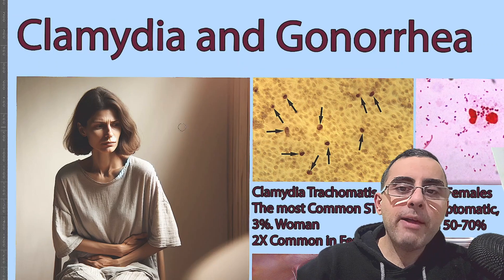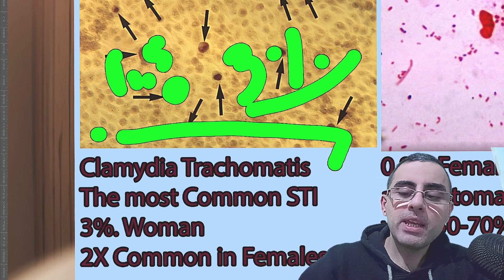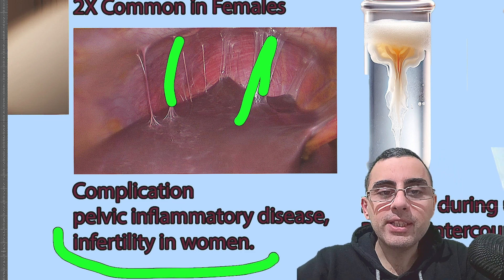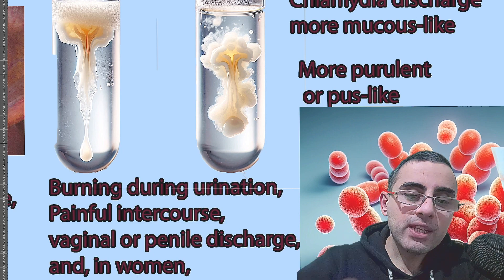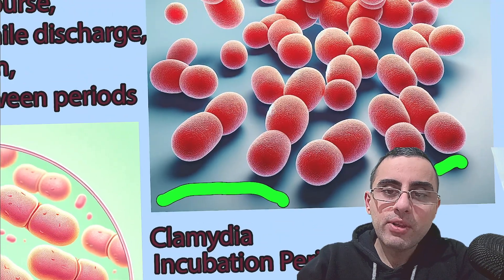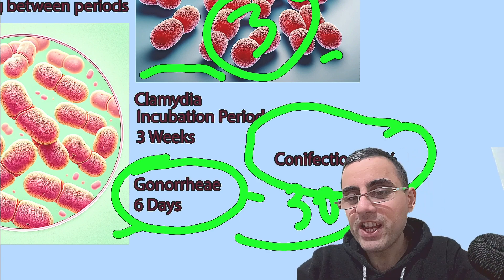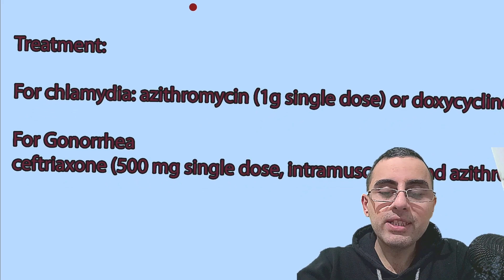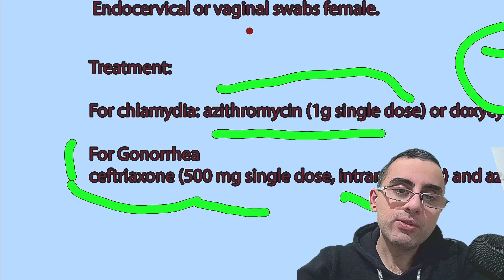Understanding Chlamydia and Gonorrhea: Key Differences and Similarities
What are the main differences between chlamydia and gonorrhea in terms of causes and symptoms?
Why are chlamydia and gonorrhea often asymptomatic, and what are the risks of this?
How do the treatments for chlamydia and gonorrhea differ, especially given the resistance issues with gonorrhea?
What is the significance of the incubation periods for both chlamydia and gonorrhea?
Why is screening particularly recommended for pregnant women and women under 25?
Important Highlights
"Chlamydia and gonorrhea are both STIs with overlapping symptoms but are caused by different bacteria."
"Chlamydia is the most prevalent STI, affecting 3% of young women.
"Gonorrhea is less common than chlamydia, affecting about 0.8% of the same population."
"Both infections are often asymptomatic, with 50-70% of cases showing no symptoms."
"Untreated, these STIs can lead to serious complications like pelvic inflammatory disease and infertility."
"Chlamydia discharge is usually more mucous-like, while gonorrhea discharge is more purulent."
"The incubation period is generally shorter for gonorrhea than for chlamydia."
"Co-infection rates are about 15% of cases."
"Nucleic acid amplification tests are the standard for diagnosing these STIs."
"Treatment for chlamydia typically involves azithromycin or doxycycline, while gonorrhea requires a combination of antibiotics due to resistance